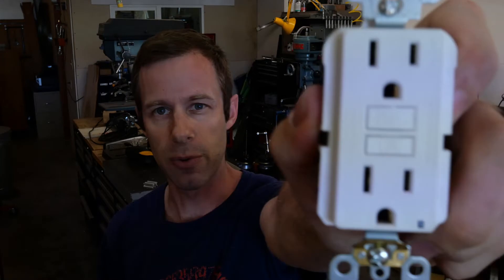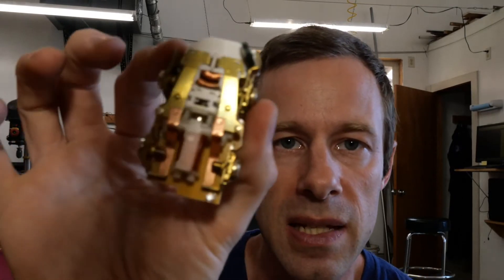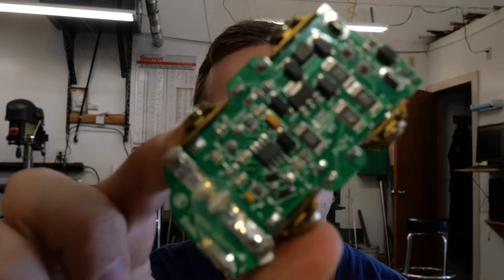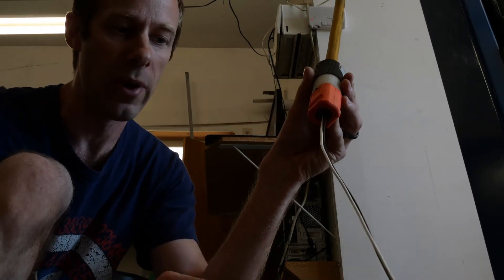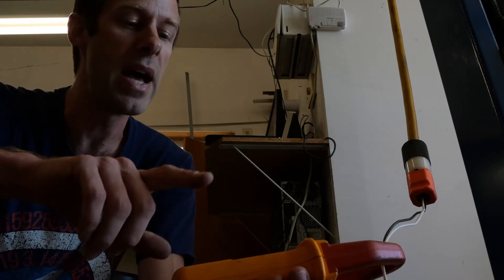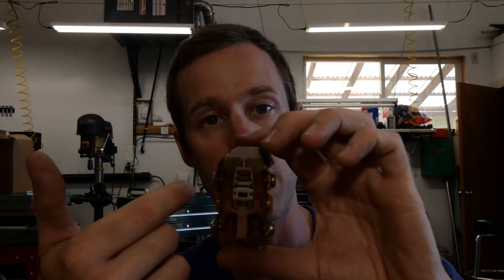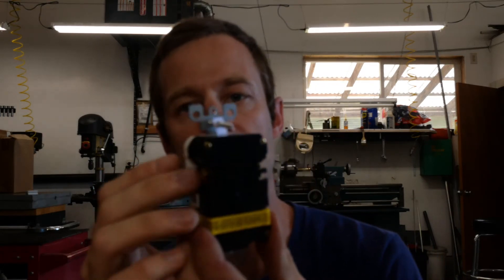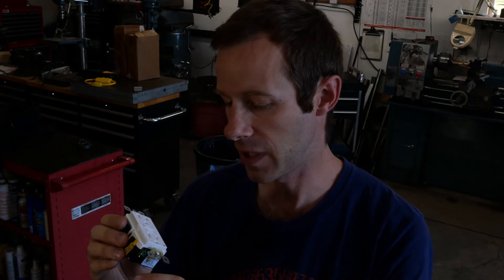What is a GFCI Outlet?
Ground fault interrupters (GFI outlets) protect people from electricity traveling through them to get to a grounded circuit, especially around water!

But how do they detect those very small current levels that trip the circuit, and how do they work?

That's the subject of today's video!